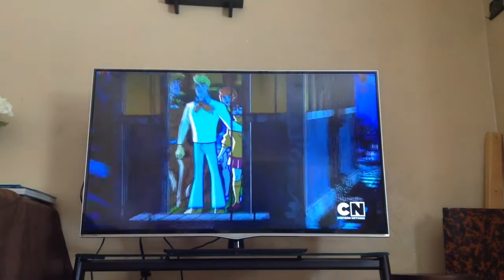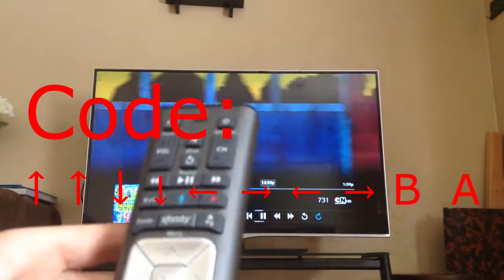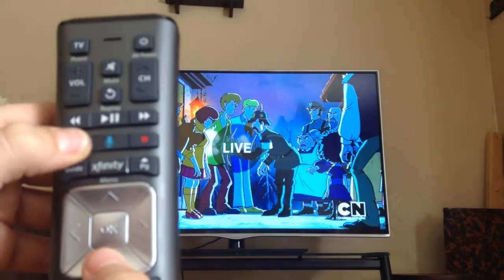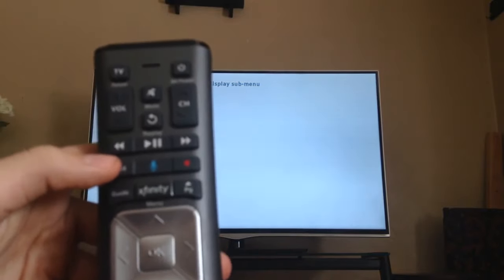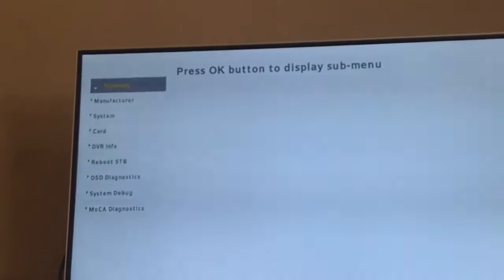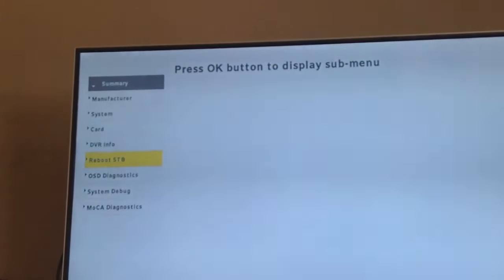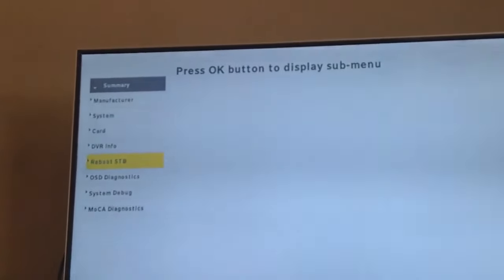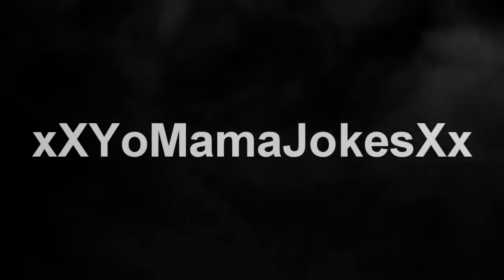Xfinity X1 Entertainment System SECRET Menu! 2016 - Hidden Settings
A secret menu in the X1 Entertainment System from Xfinity!

Be sure to sow him some love by supporting him!

1. CHB
2. J.Cole
3. D1ofaquavibe